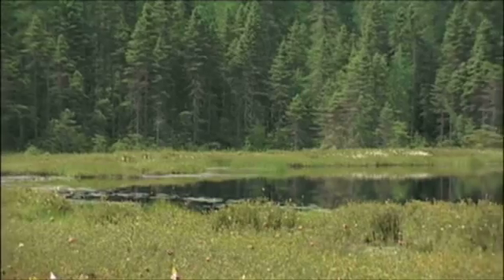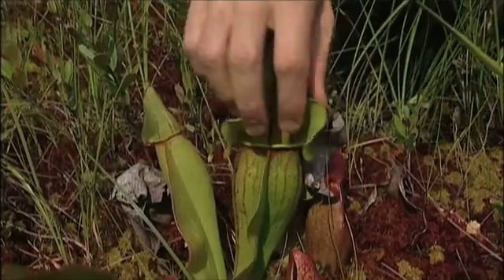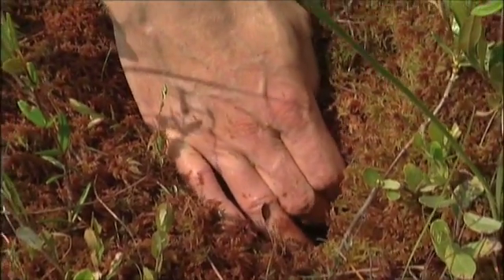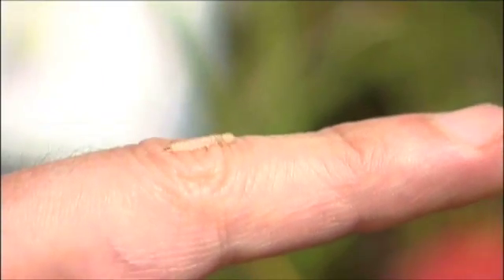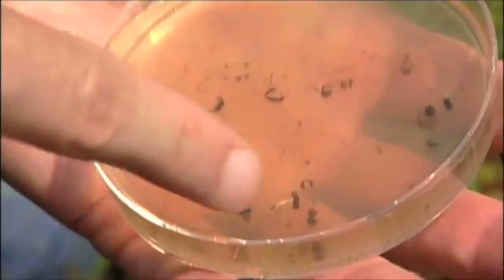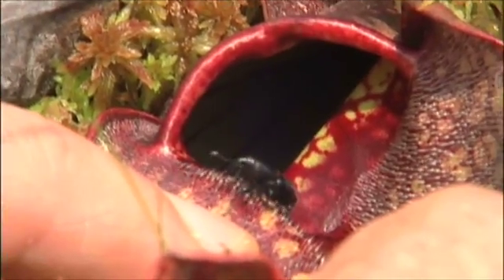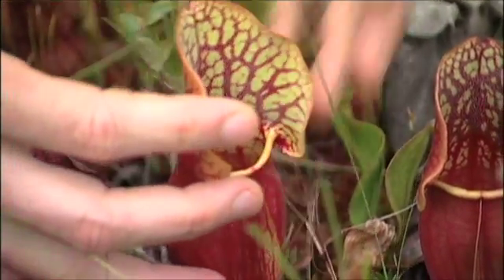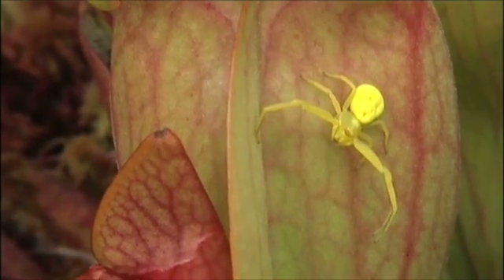Carnivorous Plant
Nick Gotelli explains how the challenge of modeling complex food webs is simplified in a Vermont Bog, with the help of the Pitcher Plant.  This video preview features: Nick Gotelli, Department of Biology, University of Vermont.